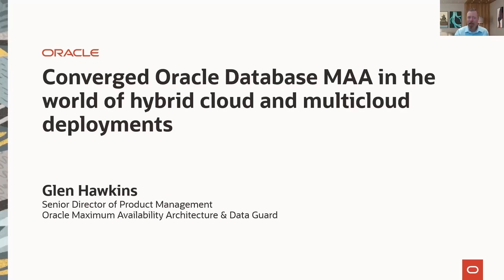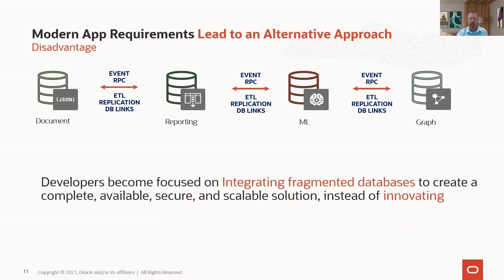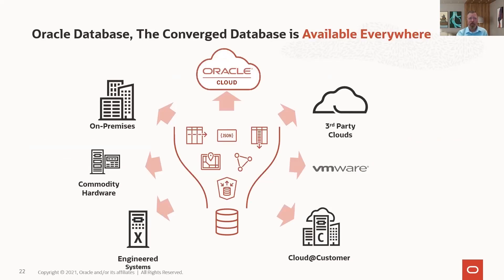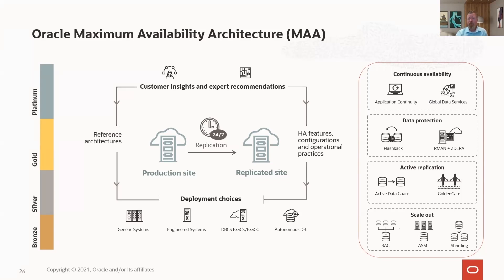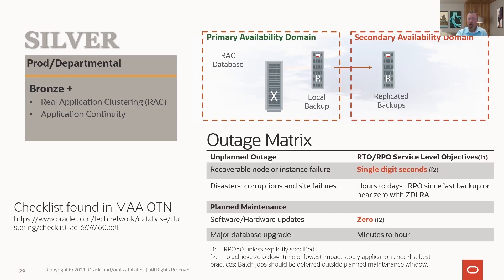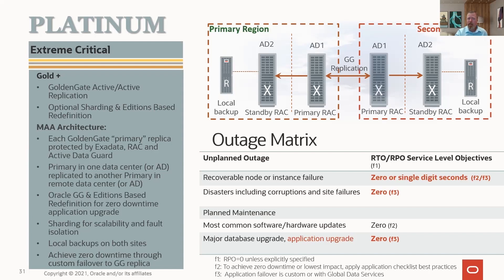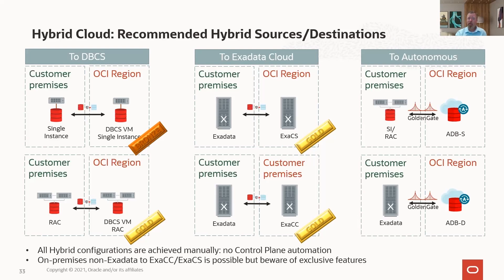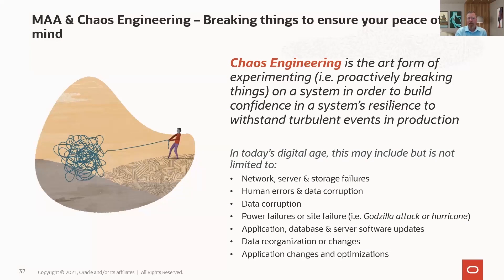Oracle MAA in the world of hybrid cloud and multicloud deployment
Learn how Oracle MAA on-premises capabilities are extended and leveraged in Oracle Autonomous Database, Oracle Exadata Cloud, Oracle Database Cloud Service, and Oracle Exadata Cloud @ Customer.